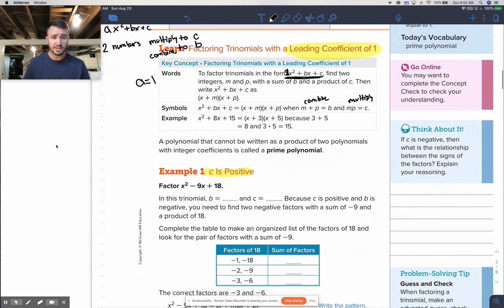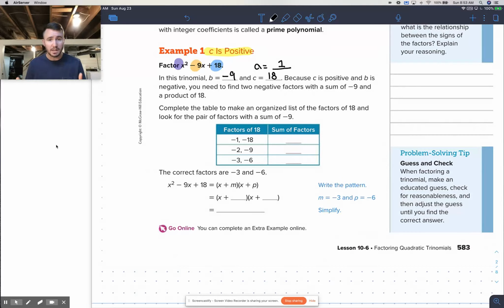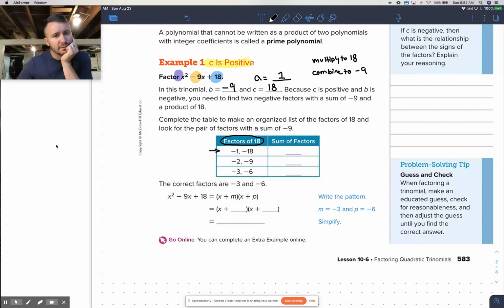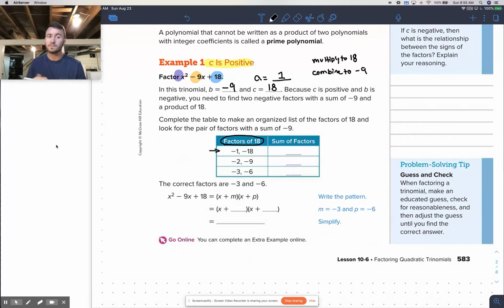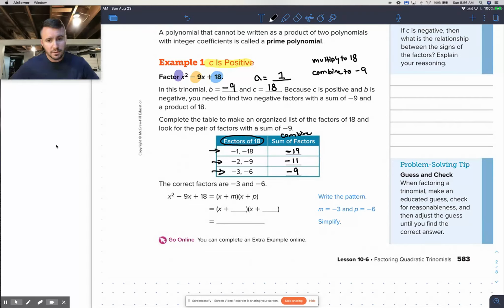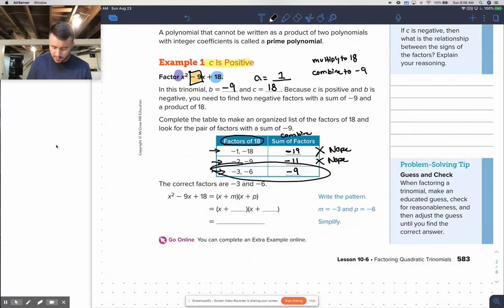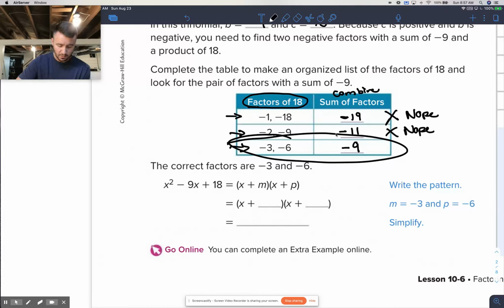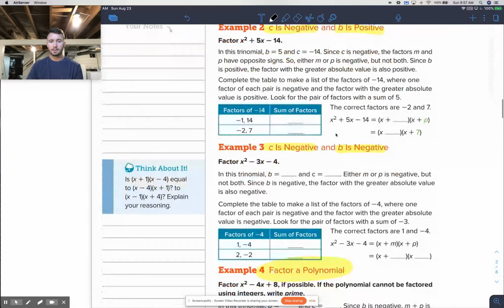A.6 EX1 Factoring A=1